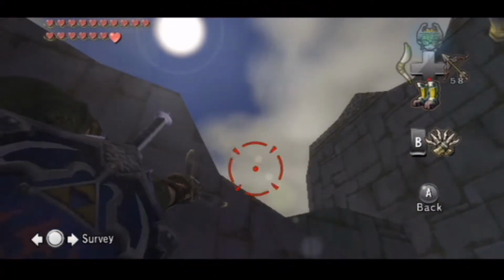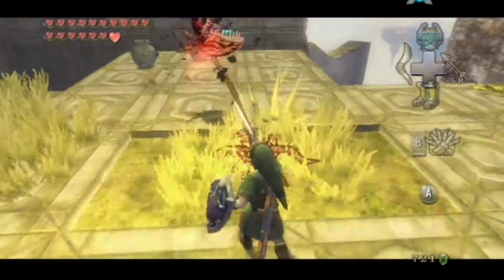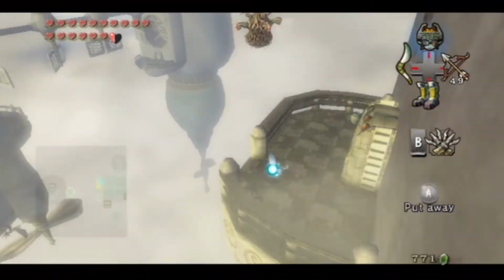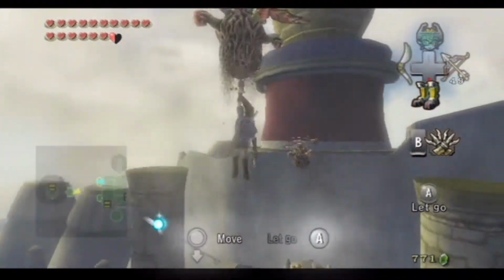Legend of Zelda Twilight Princess Walkthrough - City in the Sky Part 5 (Commentary)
We finally make it to the sky, and then we walk you through City in the Sky. Is it possibly the ancient ruins of Skyloft?! In this dungeon, we get one of our favorite items, the Double Clawshot. Part 5 of 7, with commentary.